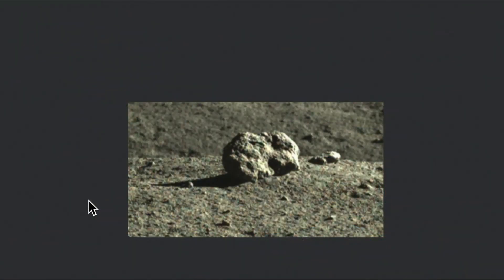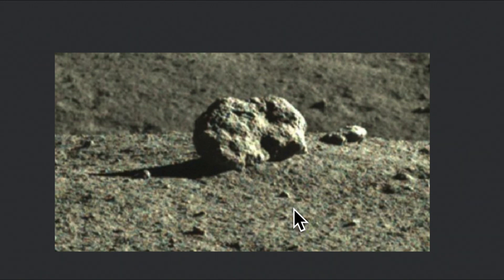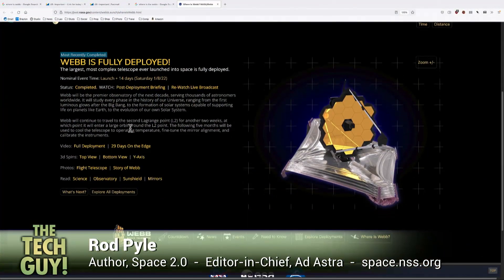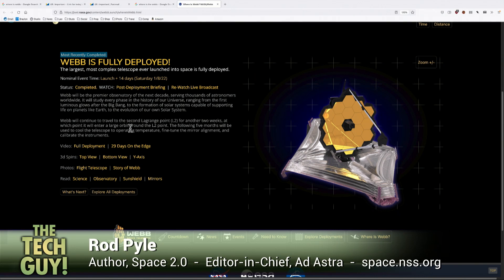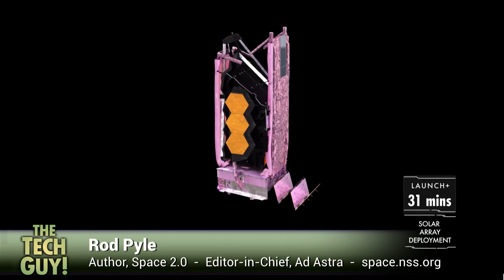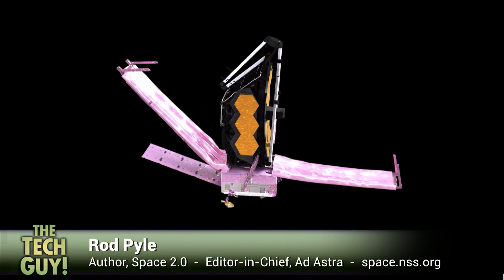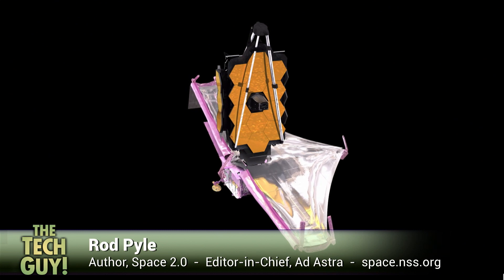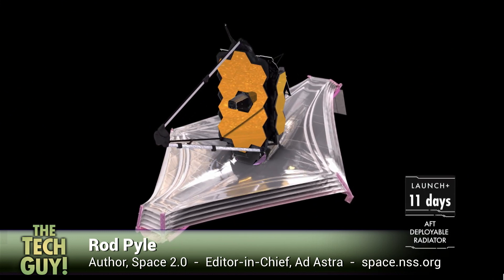James Webb Telescope Fully Deployed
On The Tech Guy, Leo Laporte talks to Rod Pyle of Ad Astra Magazine about what the mysterious object the Chinese rover discovered a month ago ended up being and the James Webb Telescope fully deploying.